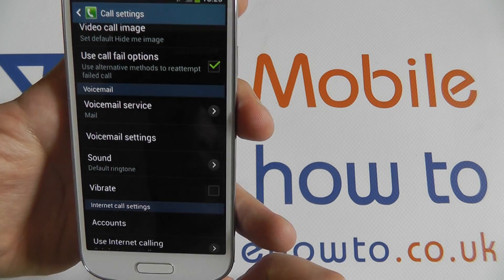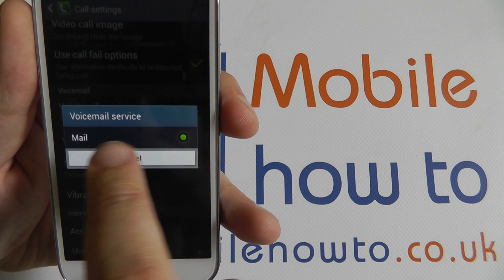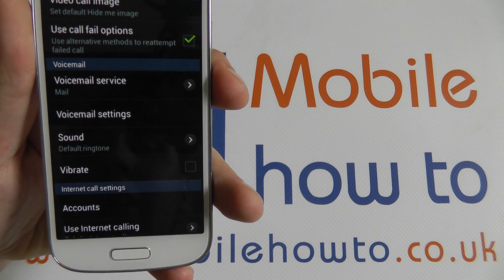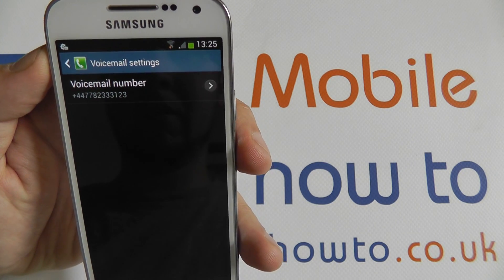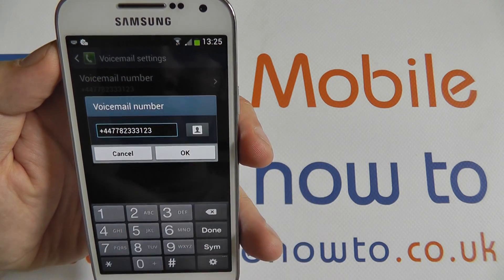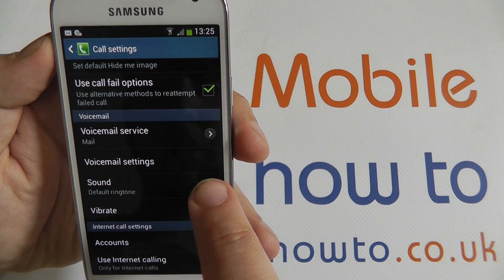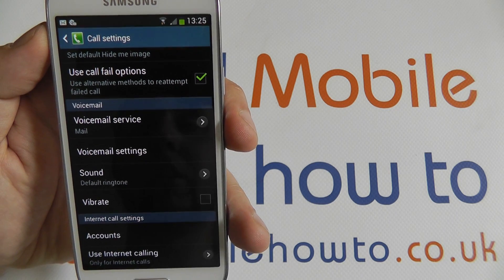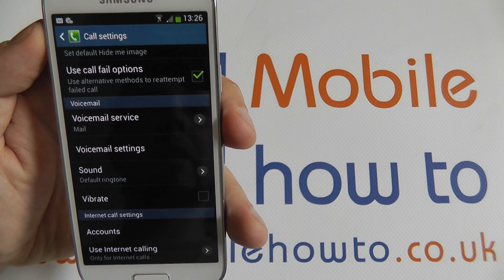How To Setup/Amend Voicemai/Answerphone - Samsung Galaxy S4 Mini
A video how to, tutorial, guide on setting up and amending the voicemail/answerphone setting on the Samsung Galaxy S4 Mini.